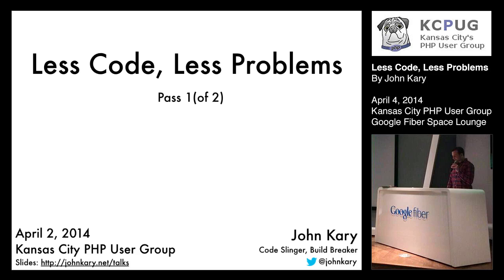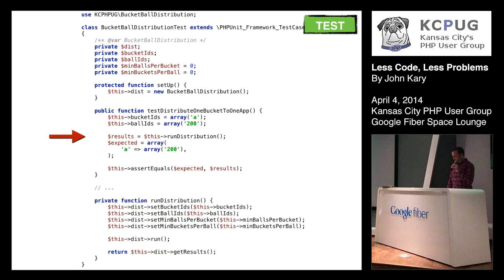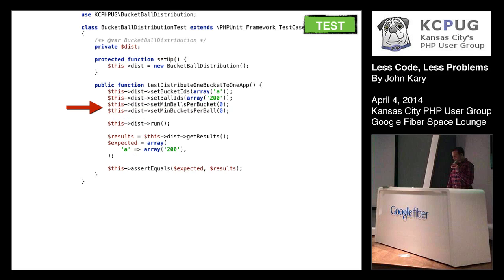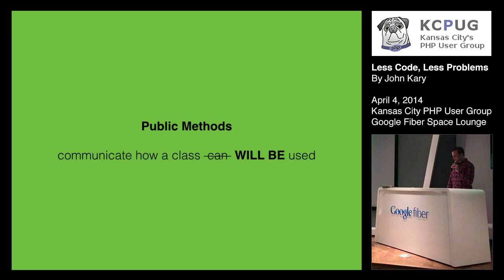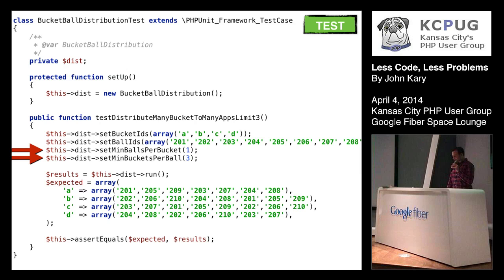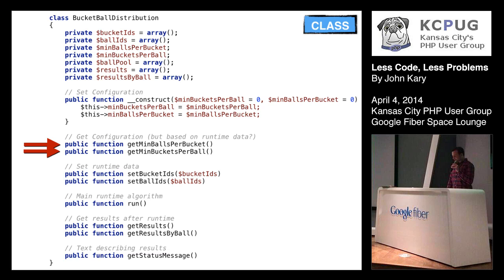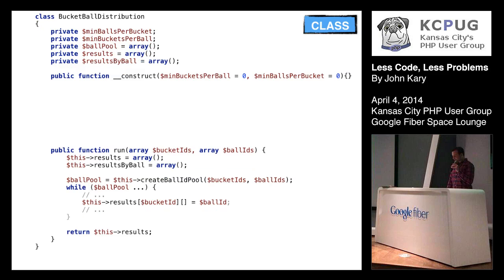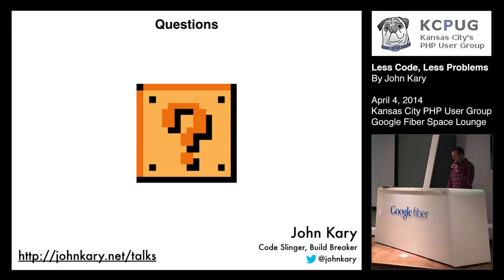Refactoring: Less Code, Less Problems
John talks about guidelines and code smells for improving object API design. He takes an existing class and demonstrates refactoring it to a leaner more focused version of its previous self. Most importantly, what questions to ask yourself as you're writing new classes.

Pass 1 (and a future Part 2) will approach refactoring a class from the outside as opposed to the inside. We discuss topics like breaking apart bigger classes to make smaller classes that do one thing, programming without getters and setters, consistent entry/return points, and guidelines for object instantiation. This talk focuses less on in-function refactoring and more on API-level refactoring.